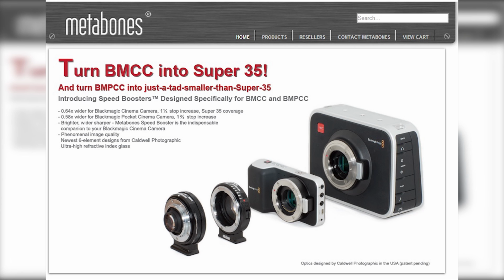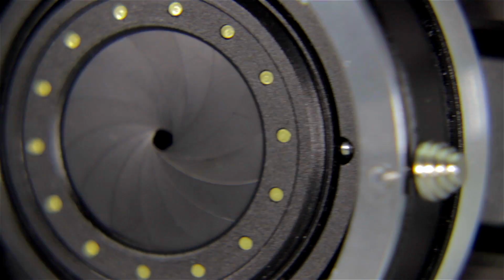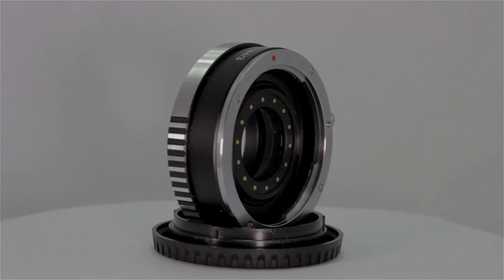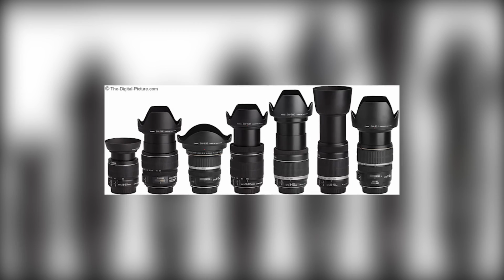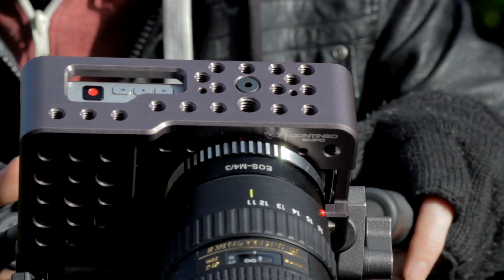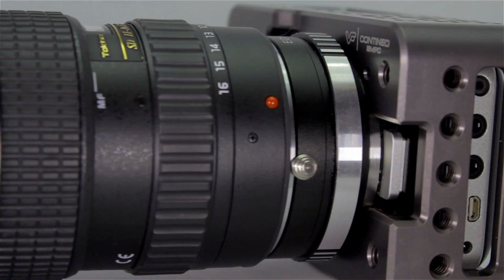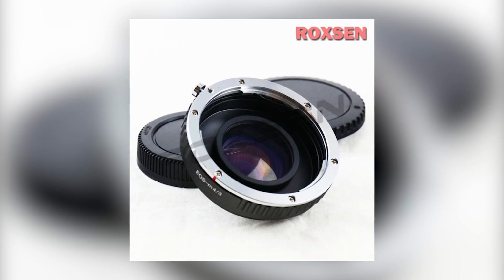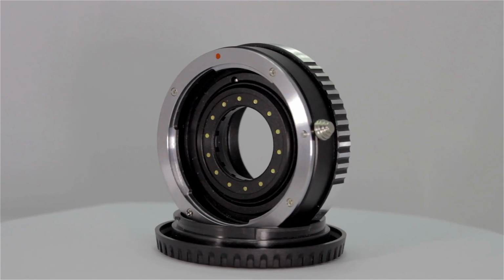EOS to Micro 4/3 Adapter Review (BMPCC)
Lens adapter
Audio recorder

A review of a cheap EOS to Micro 4/3 adapter, with a built in aperture, that surprised the hell out of me. Test with the Blackmagic Pocket Cinema Camera.